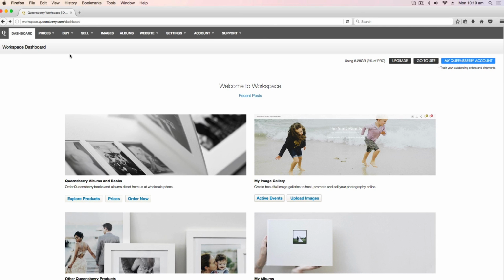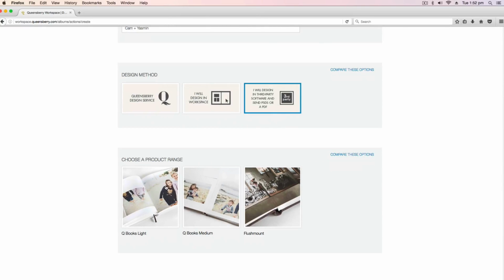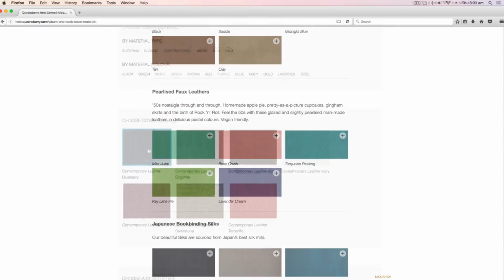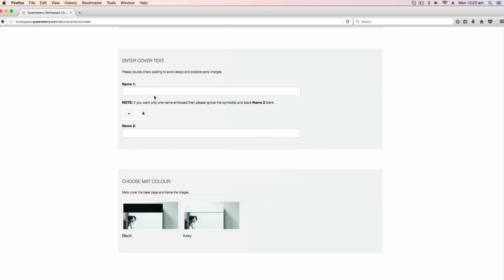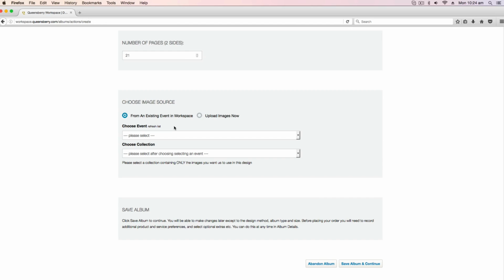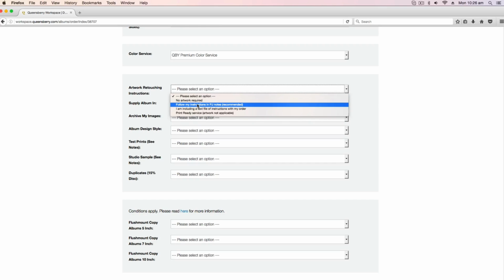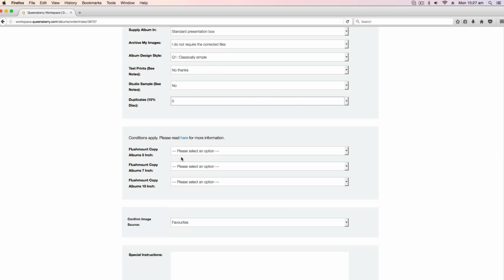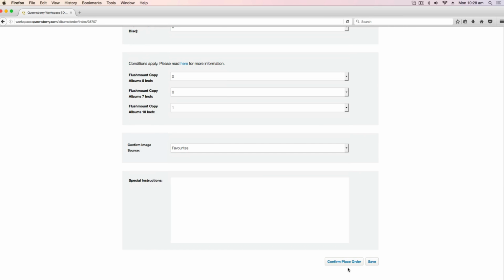How to Order Books and Albums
Victoria explains how to order Books and Albums, using whichever design option (Queensberry Designed, Workspace Designed, and 3rd Party), in Workspace.

Visit the Help Centre for more information on album options